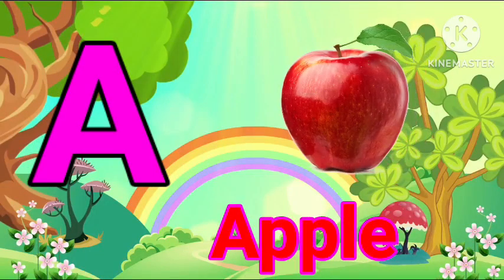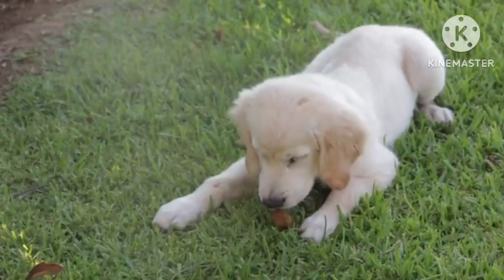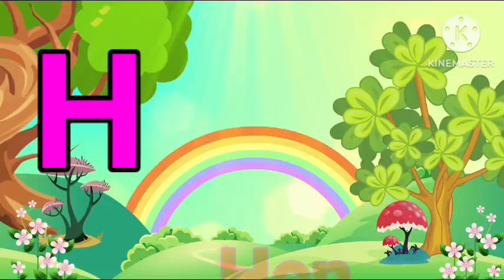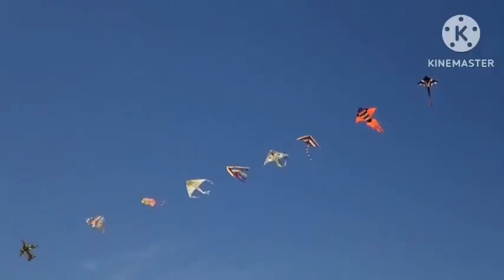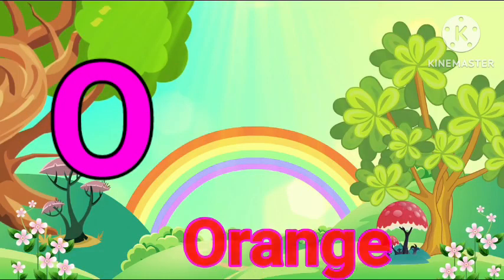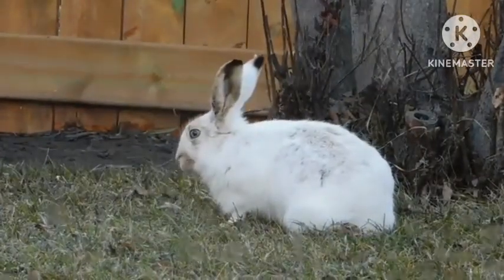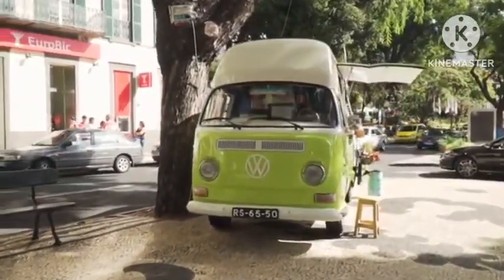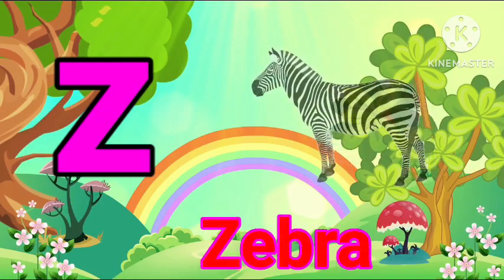One two three, ABCD, 1 to 10 counting, Learn to count, Aphabet, 1to100 counting, ABC - 104